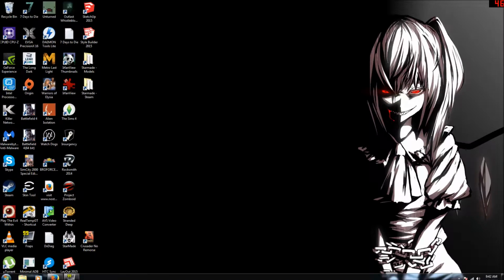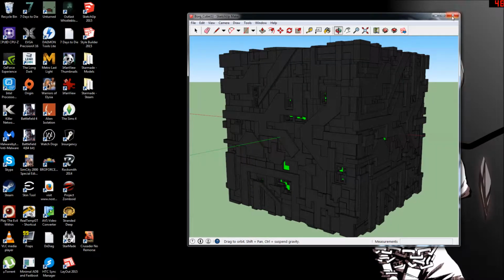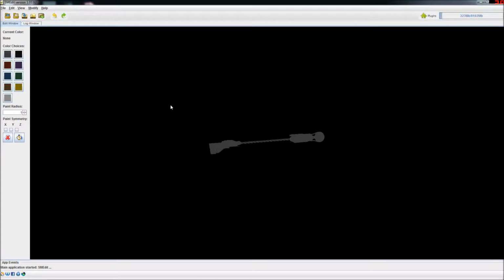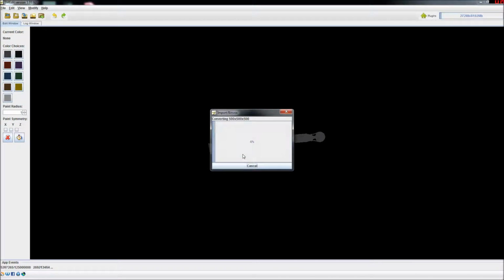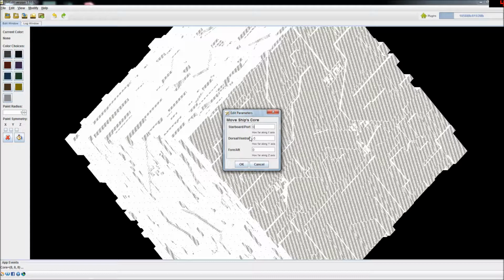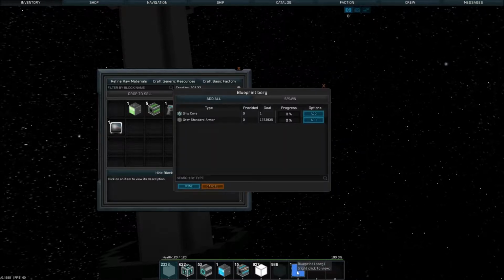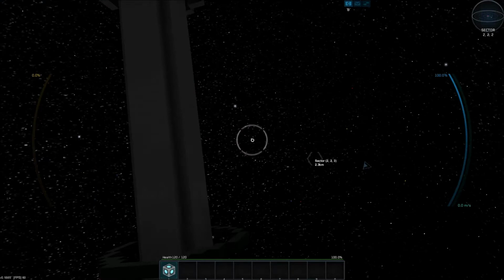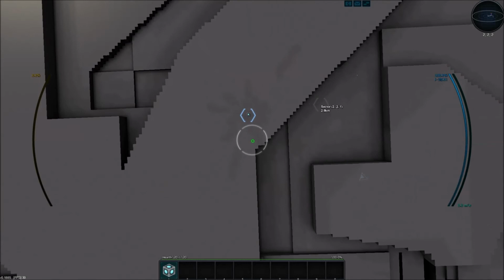Starmade - Borg Cube, quick and dirty tutorial.. for Kyle